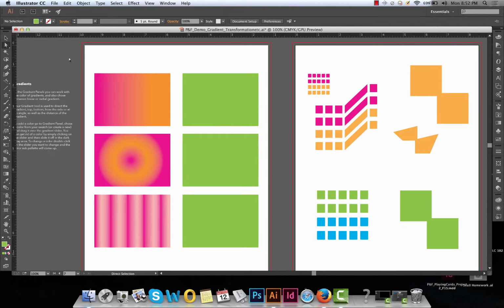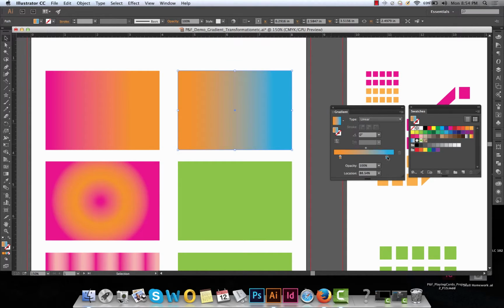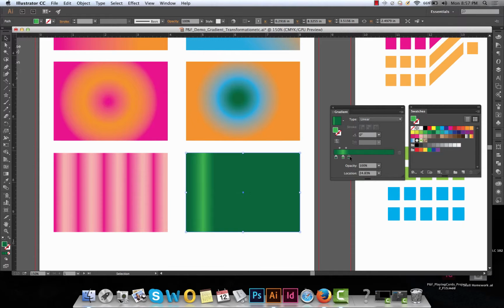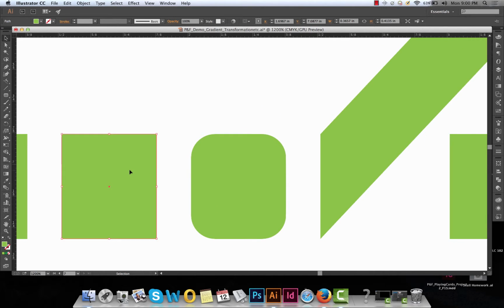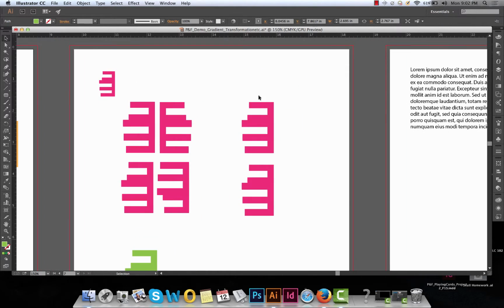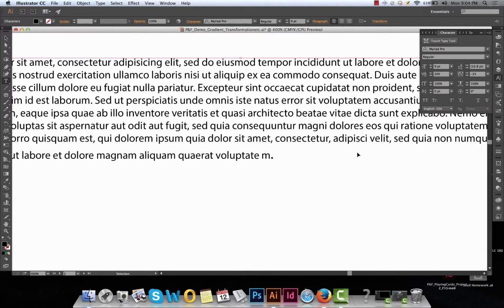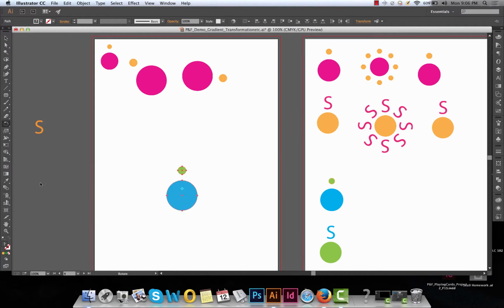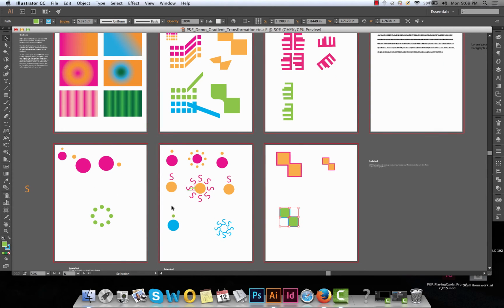Ai_CC_Gradient_DirectSelect_Type_Rotate&Copy_Scale